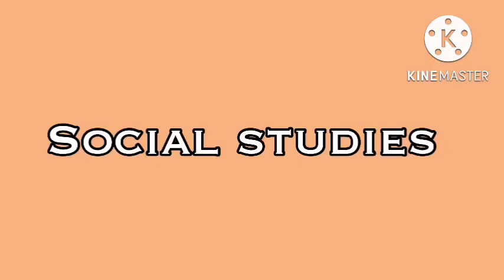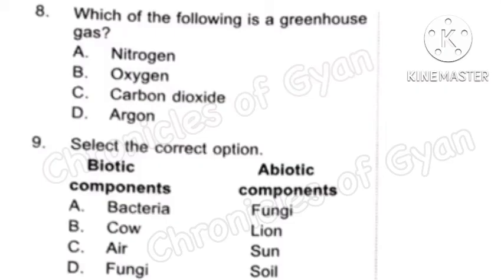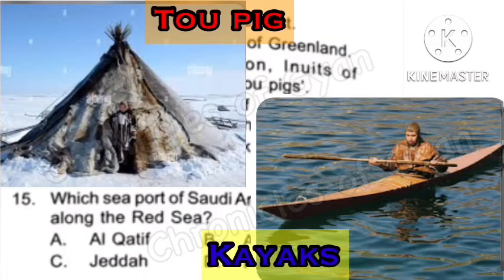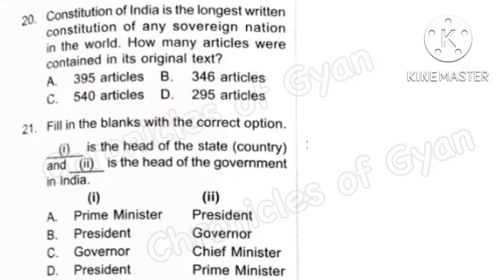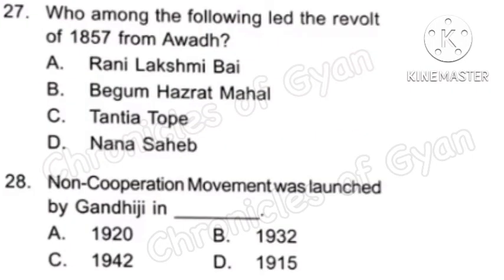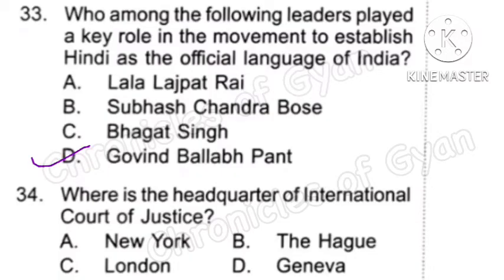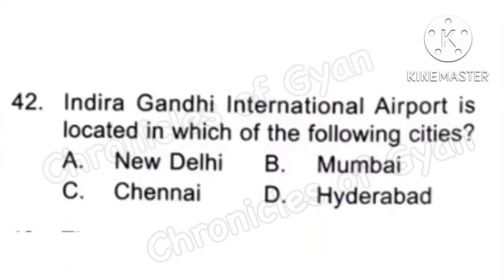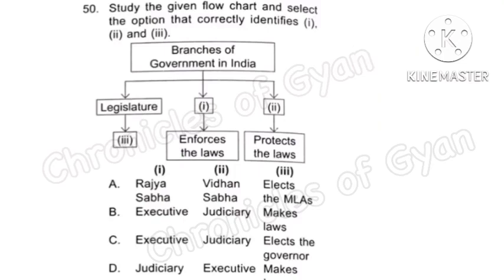ISSO Class 5 Solved Question Paper SOF International Social Studies Olympiad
International social studies Olympiad class 5